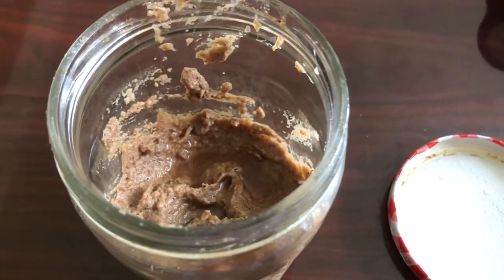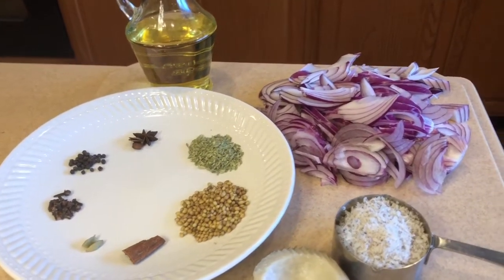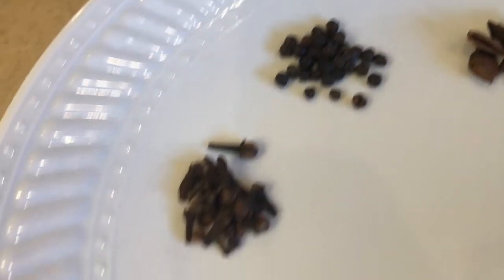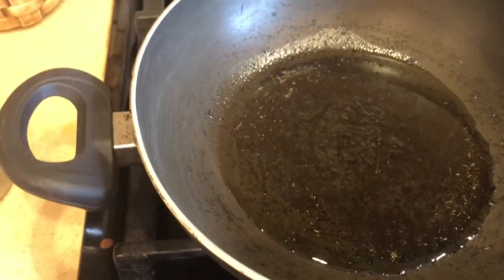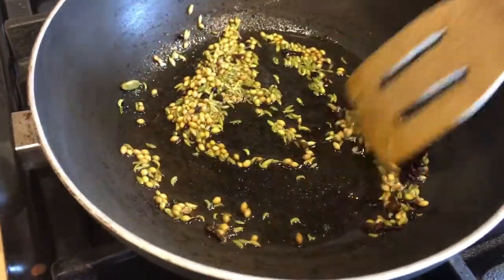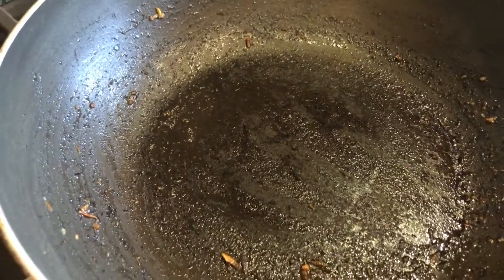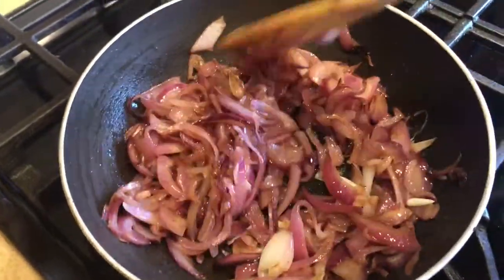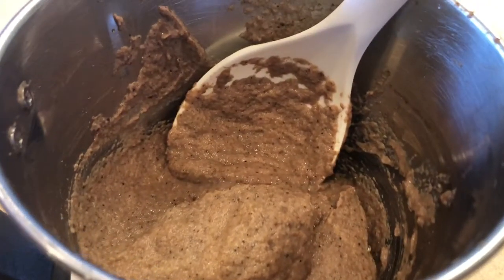Gravy Recipe | One Curry Base To Make Any Curry Recipe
Home style multi purpose curry base gravy recipe | basic curry sauce | masala recipe. An easy and simple multi purpose gravy base can be used in many Indian curry dishes such as potato curry curry, chicken, egg curry, veg kurma, sprouted mung curry and so on.
This gravy or curry base can be made in larger quantity and stored fit in the freezer of few weeks. And use it as and when needed.
Try out this all purpose curry sauce and you will see how easy yet tasty your cooking turns out to.